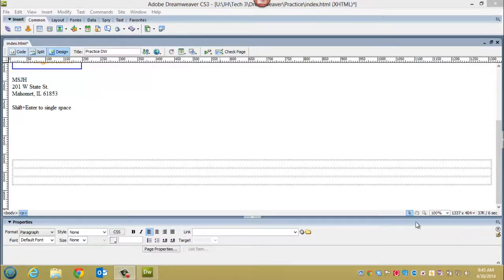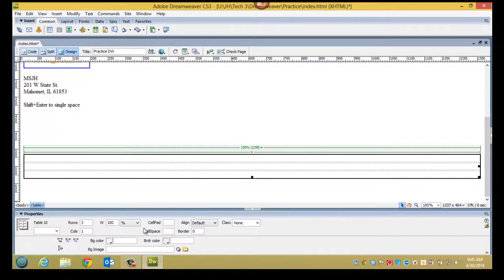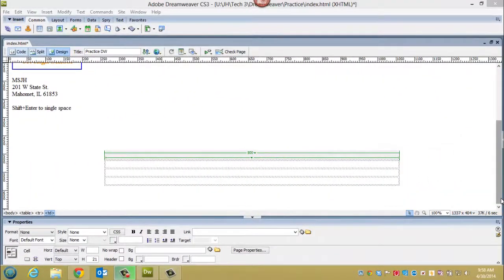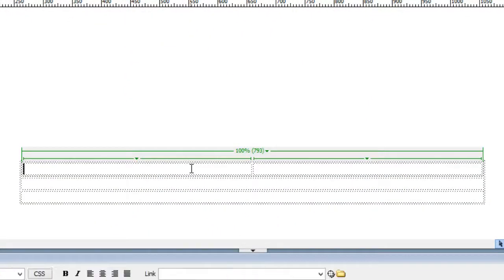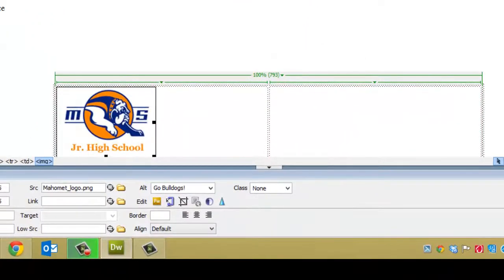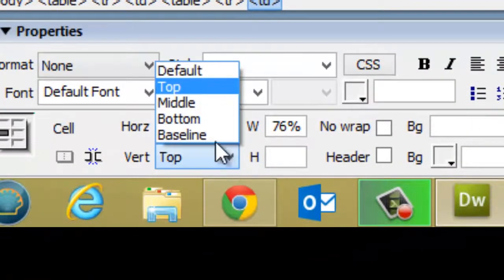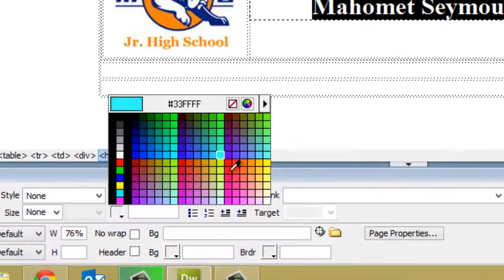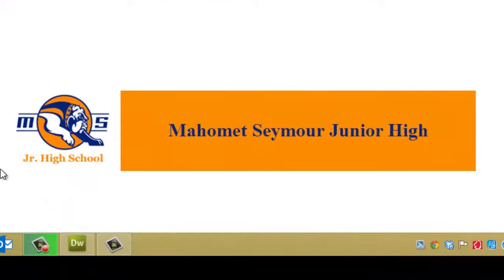video 7 DW Tables - Nesting Tables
DW tables